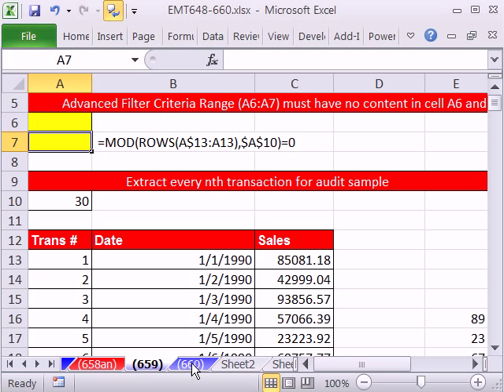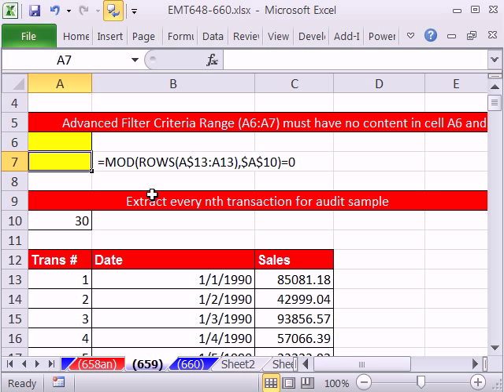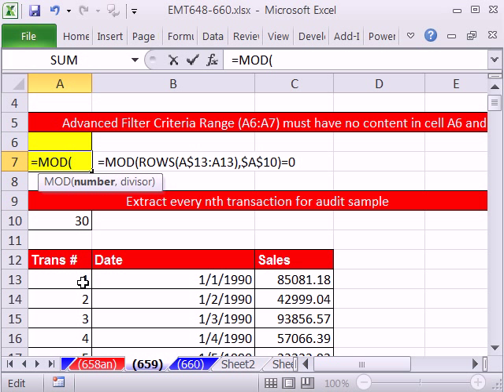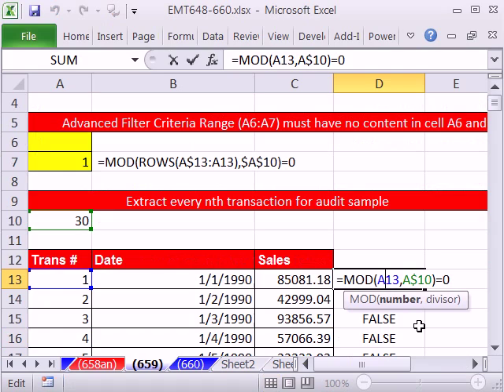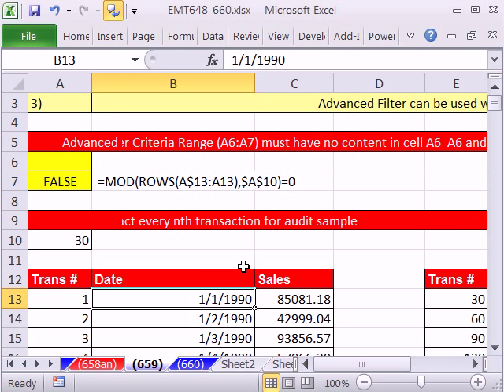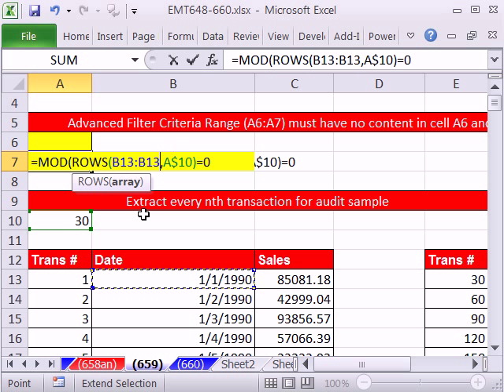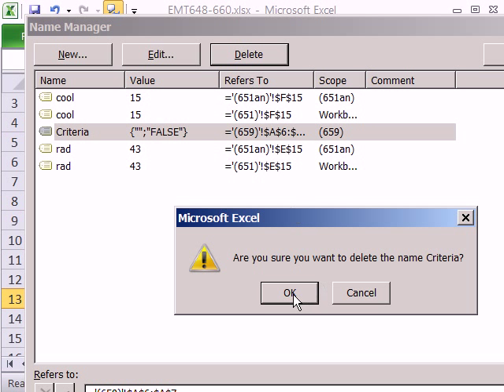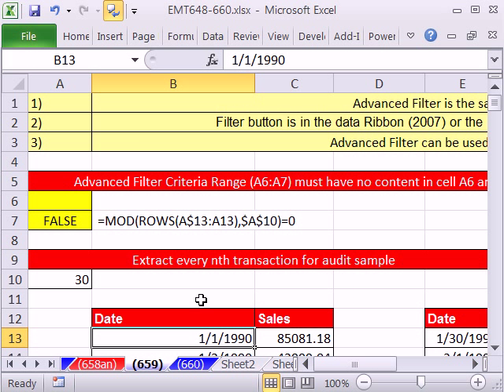Excel Magic Trick 659: Advanced Filter Using Formula Criteria to Extract Sample Data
Advanced Filter & Logical Formulas to Extract Sample Data. For Audit Samples, see how to extract every 30th record using a logical formula and the Advanced Filter Extract Data Feature.
See how to extract a sample of data using the Advanced Filter Feature with a logical formula. See how to set up the logical formula in a cell with a blank Field Name to Get the Advanced Filter to Extract every 30th Record.